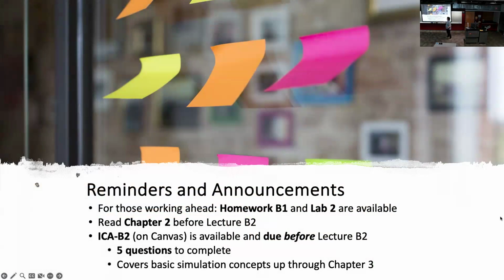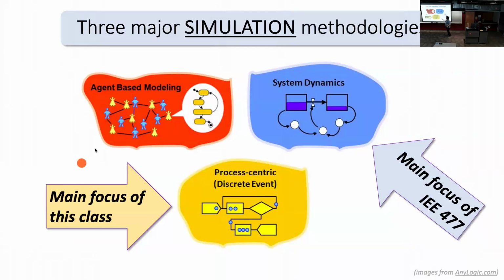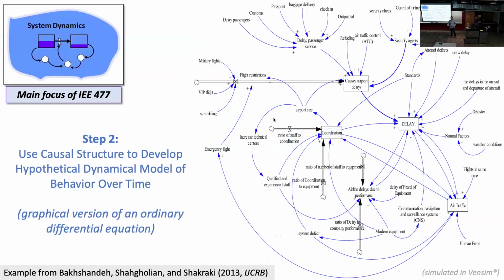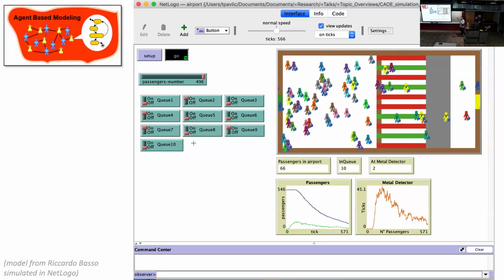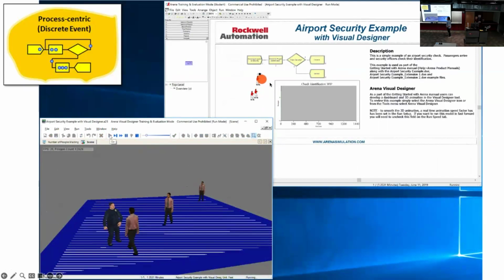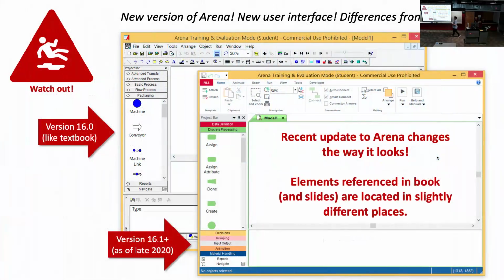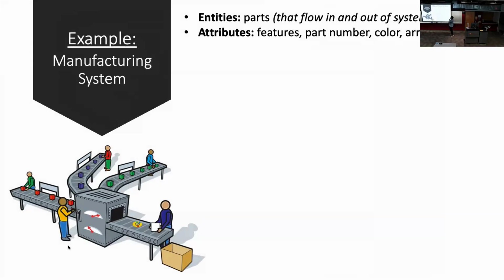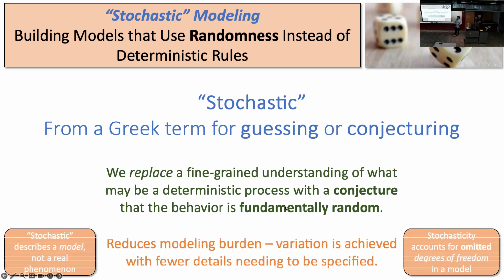IEE 475: Lecture A2 (2024-08-29): Introduction to Simulation Modeling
In this lecture, we introduce the three different simulation methodologies (agent-based modeling, system dynamics modeling, and discrete event system simulation) and then focus on how stochastic modeling is used within discrete-event system simulation. In particular, we define terms such as system, dynamic system, state, state variable, activity, delay, resource, entity, and the notion of "input modeling."